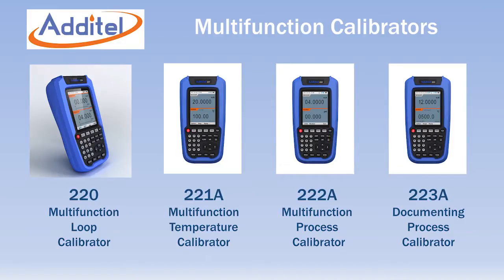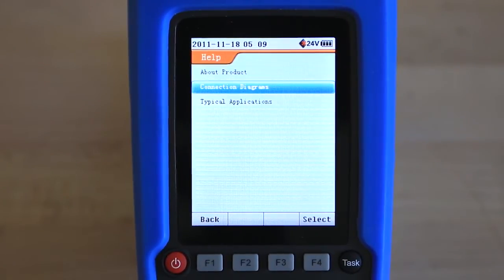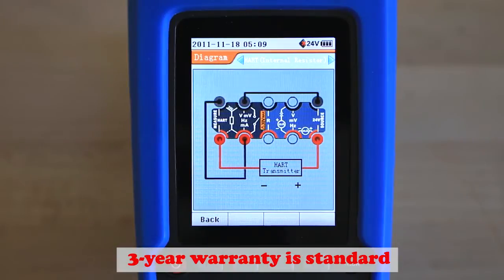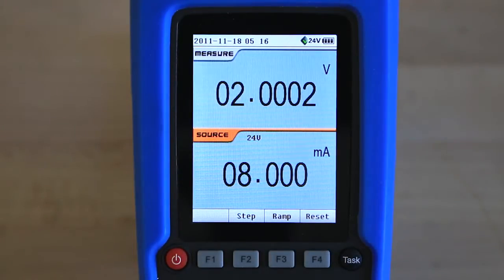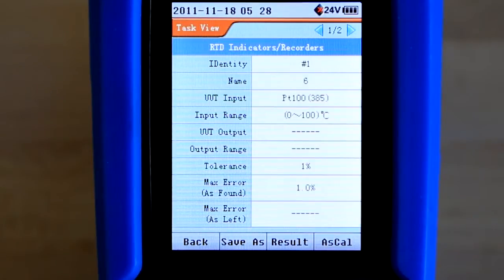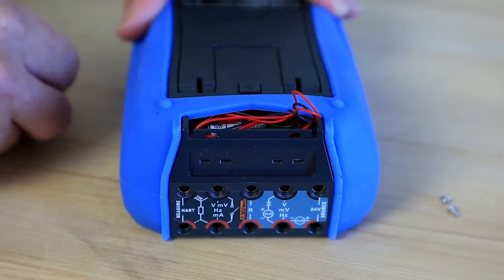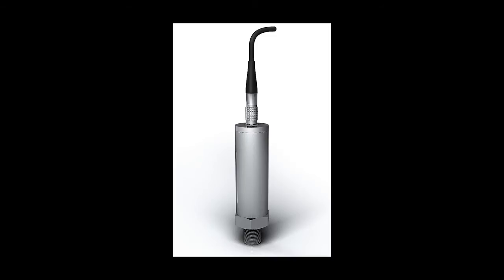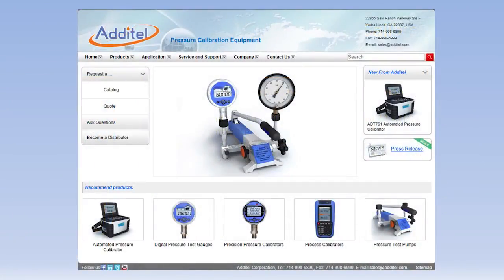ADT22X Series Multifunction Process Calibrators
Additel's Multifunction Process Calibrator Series overview and demonstration